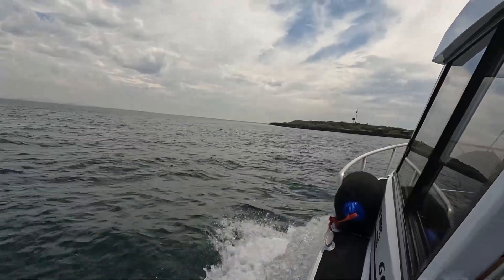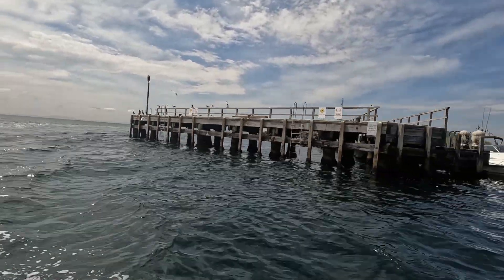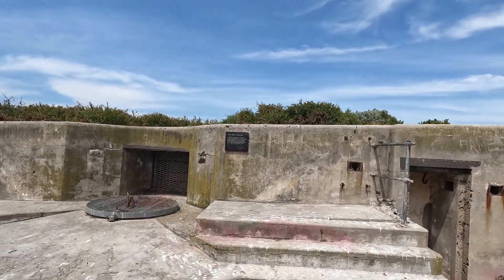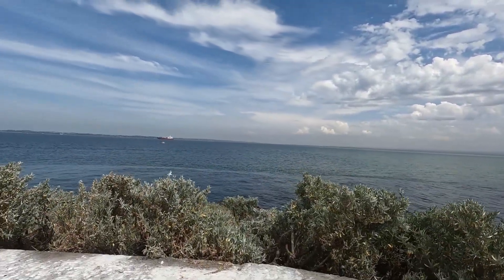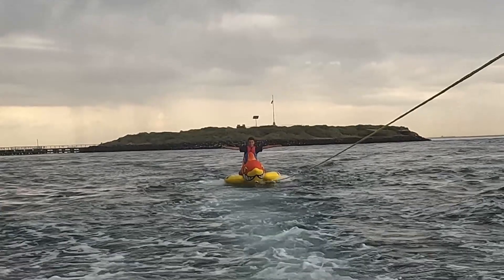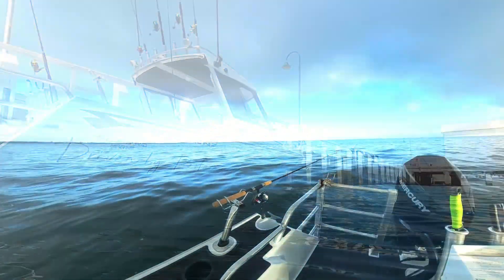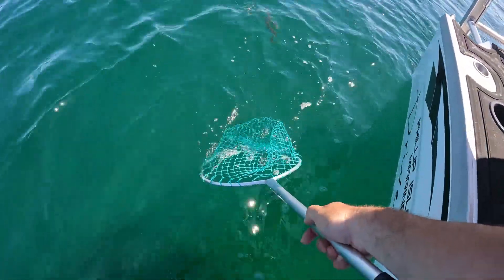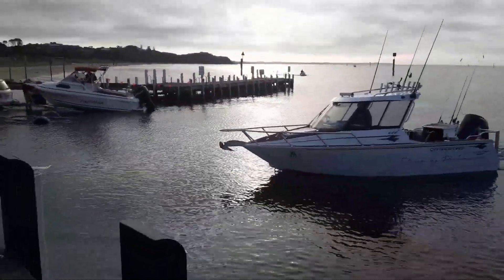A Trip to South Channel Island on board the Offshore Boats NZ 600HT in Australia.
A small military island on our bay is called South Channel fort is a fun destination for the family to visit at Port Phillip Bay. On board the Offshore Boats NZ HT600 as always exploring our Bay.